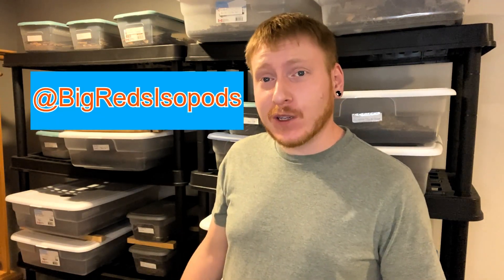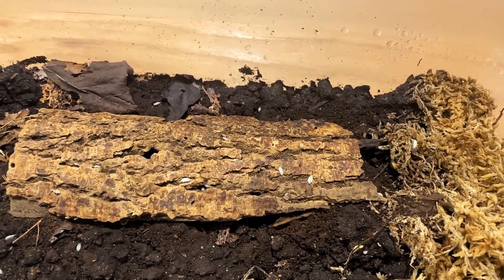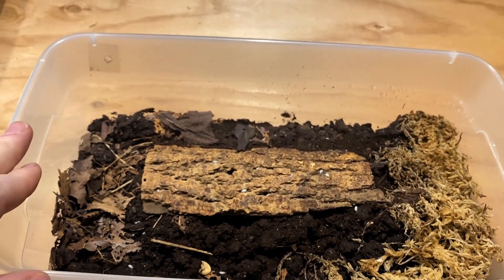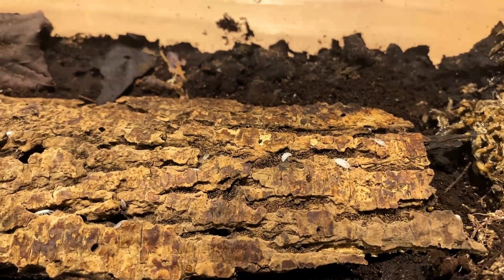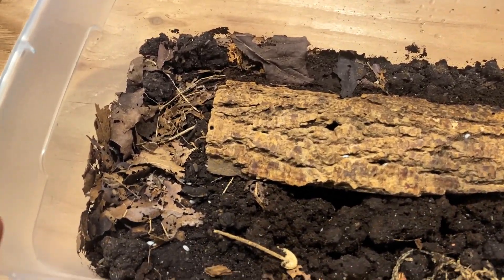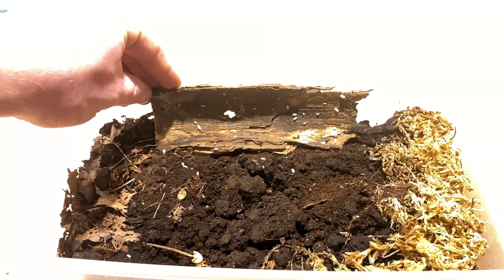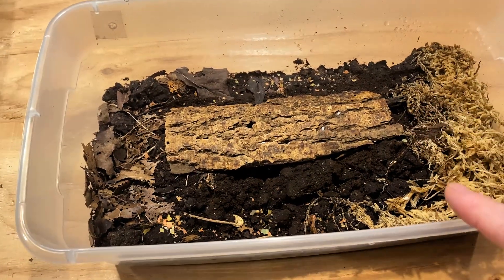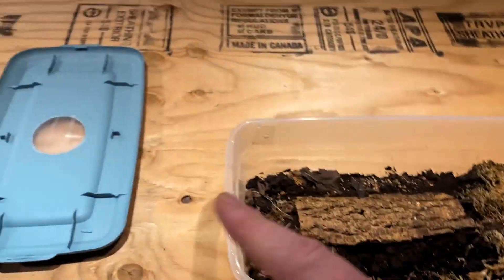Isopod Care Guide - Trichorhina tomentosa (Dwarf Whites) 🤍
Welcome back to another episode to Big Red's Isopods
Today I'm talking about the most used isopod in bioactive set
ups the Dwarf Whites.